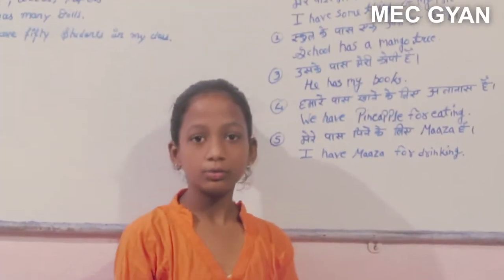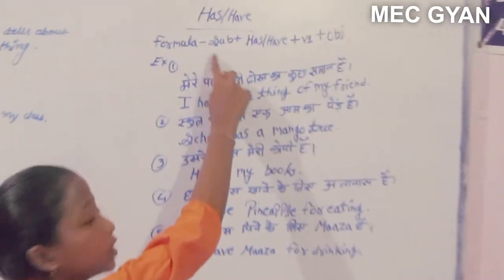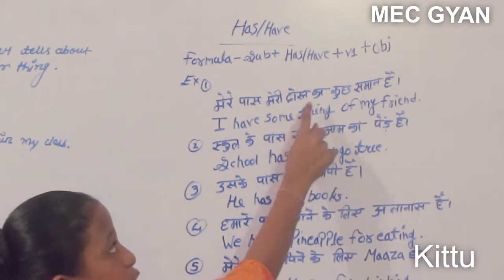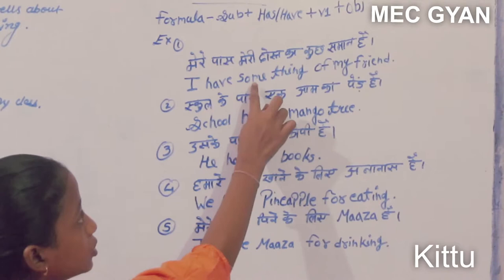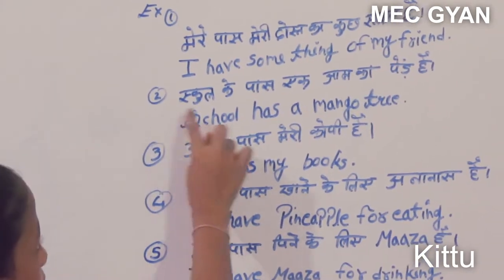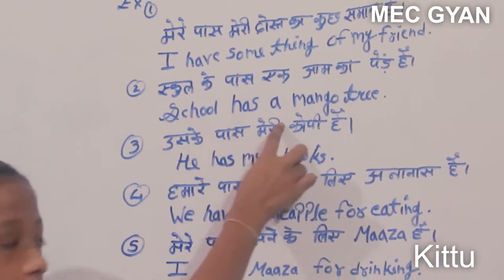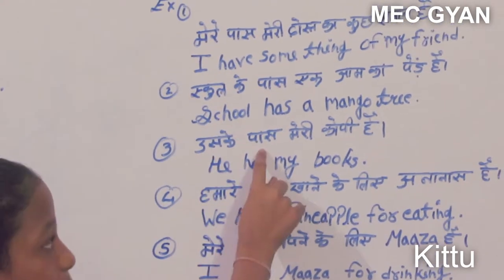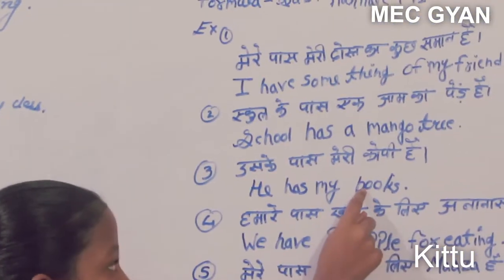Presentation Day@MEC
Has/Have beng explained by Kittu ,,,June 22, 2019